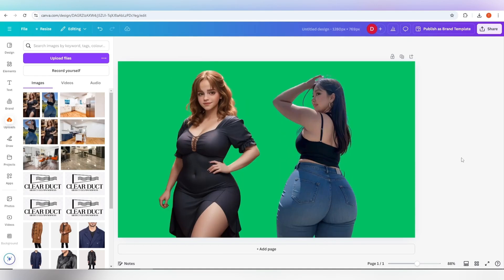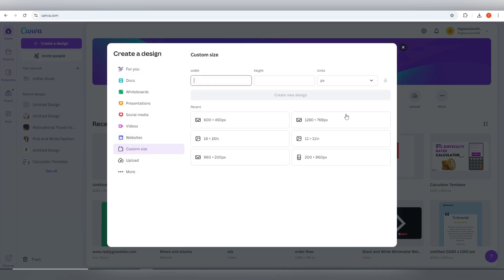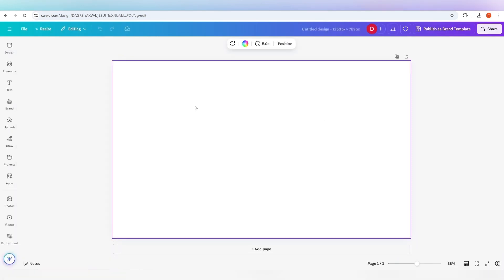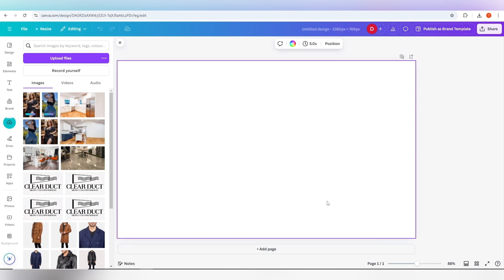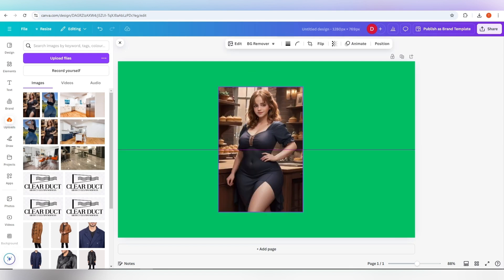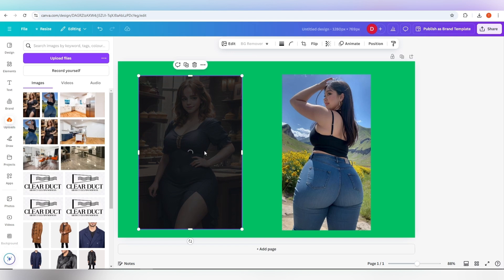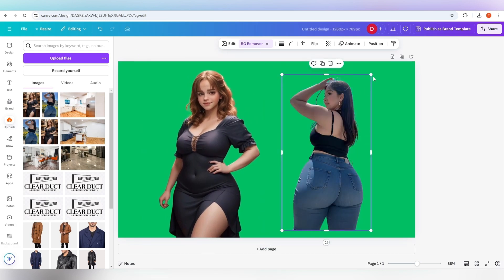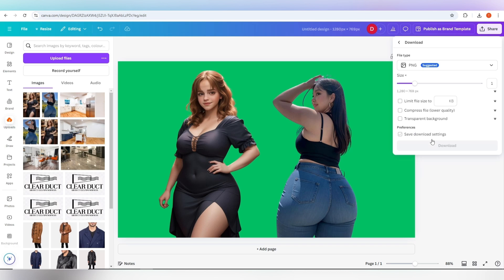Remove Image Background with Canva in Seconds!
In this video, I’ll show you how to easily remove backgrounds from images using Canva. Whether you’re editing photos for personal or professional use, Canva offers a quick and simple way to get clean, professional-looking images with transparent backgrounds in just a few clicks!